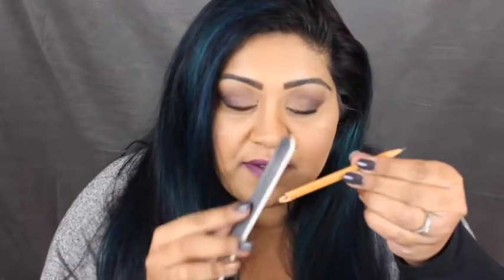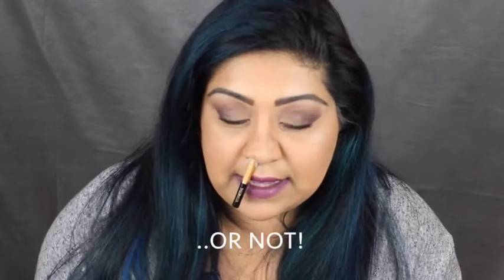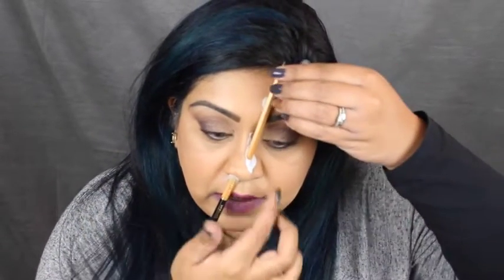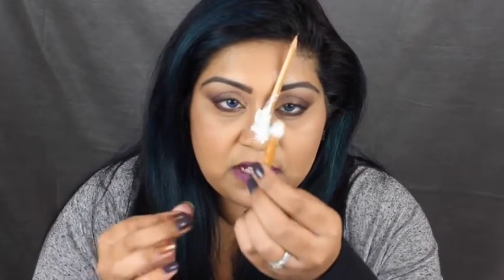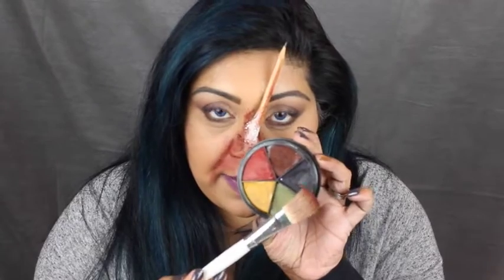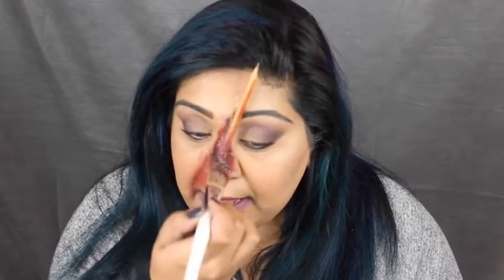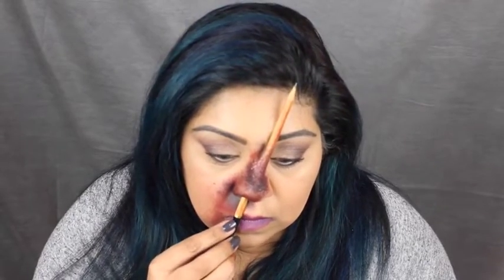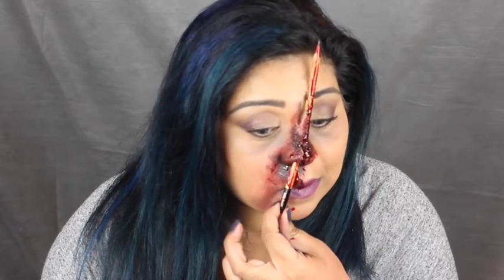SFX Pencil Through The Nose / Nishi V | Octoween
Watch how I impaled my nose with a pencil! Perfect FX make-up for Halloween.

Throughout the month of October, I'm uploading plenty of Halloween make-up tutorials, including special effects make-up (SFX makeup).

I hope you find some inspiration for Halloween. Enjoy! x

☆ Products Mentioned:
Liquid latex
Mehron Bruise Wheel
Spirit Gum
Spirit Gum Remover
Rigid Collodion
Nose & Scar Wax
Mehron Face Paint
Smiffy’s Face Paint Palette

☆FAQ:
Where is your wallpaper from?
Laura Ashley, the print is called Tatton.